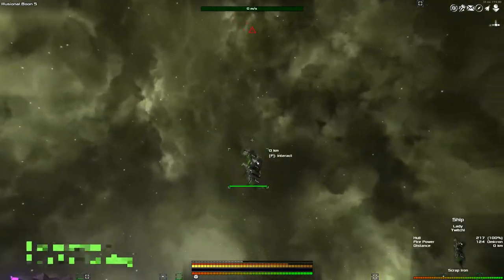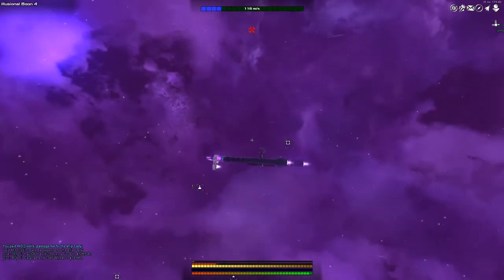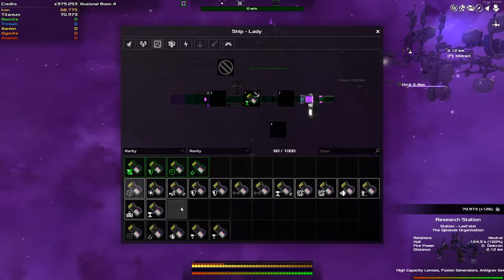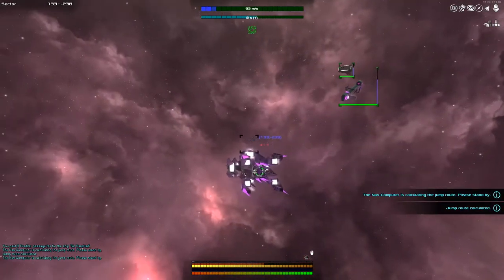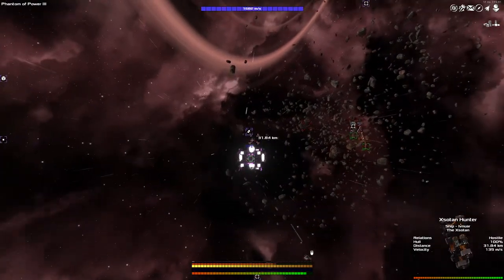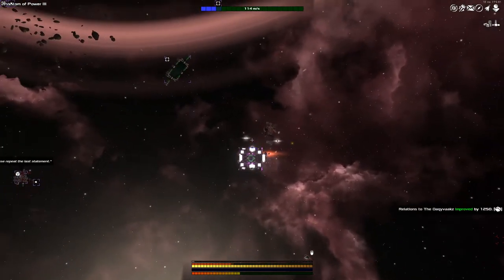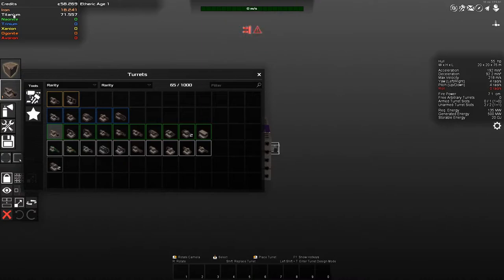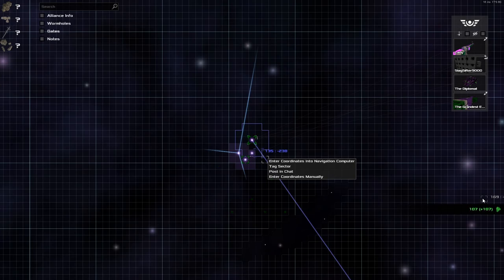Avorion - 15 - M'lady